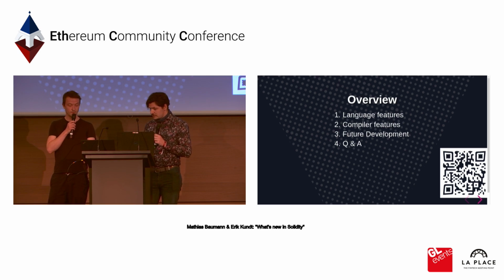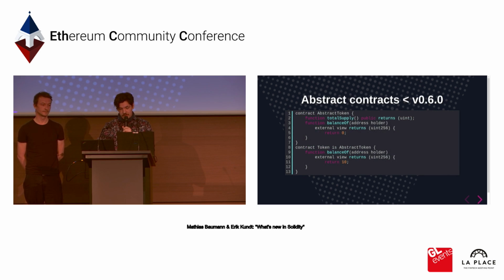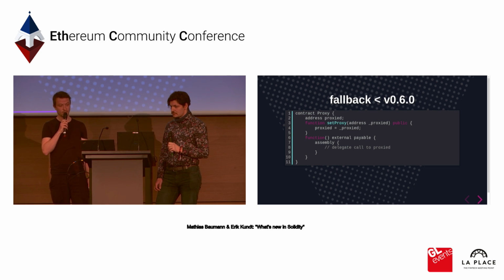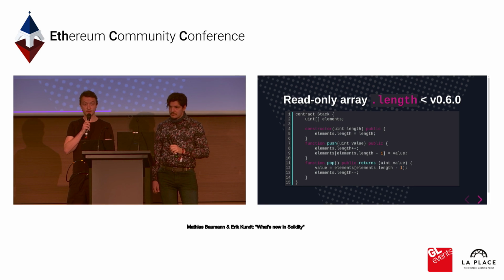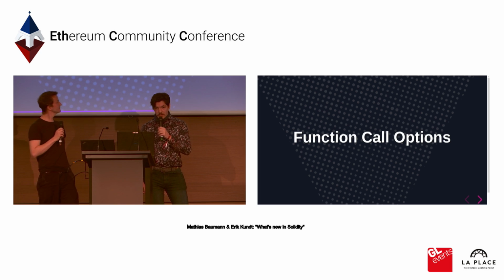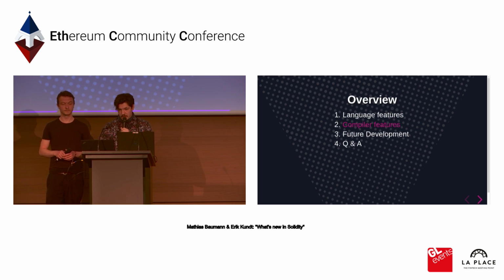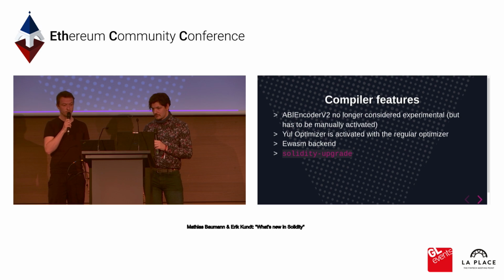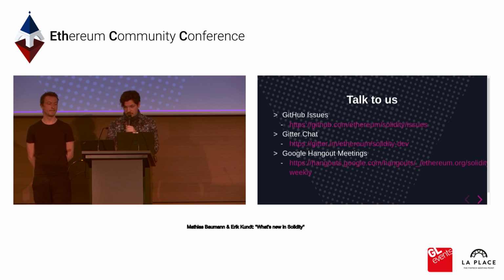Mathias Baumann & Erik Kundt: "What's new in Solidity"